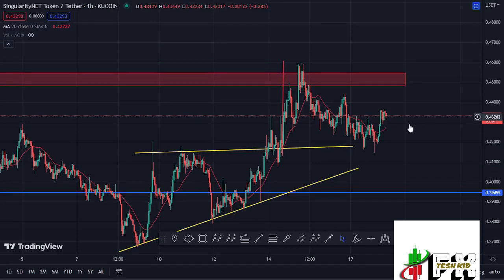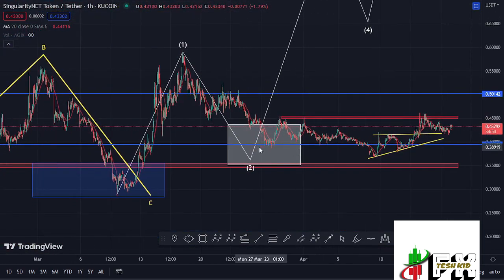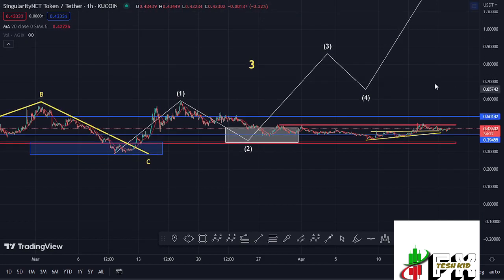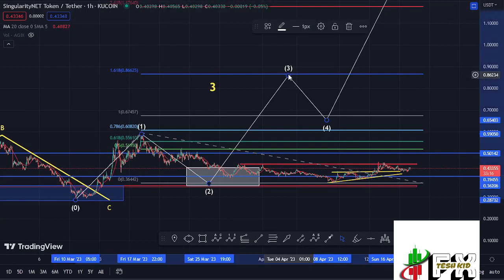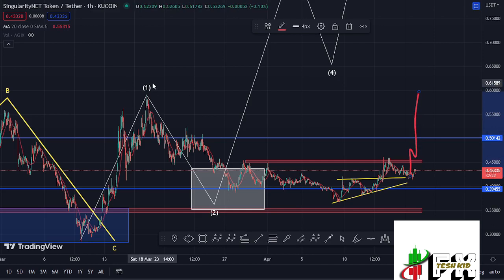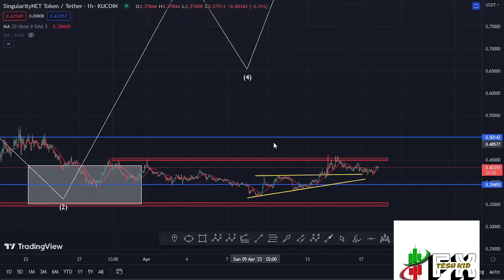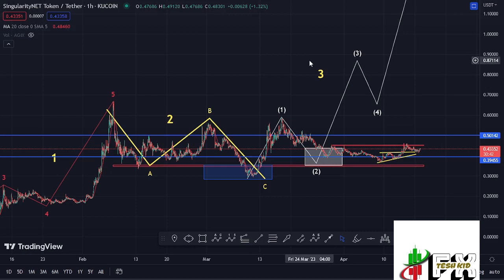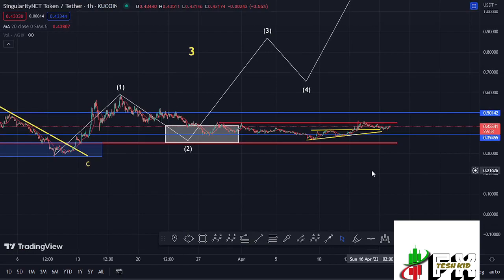🚀AGIX SHOULD I BUY NOW PRICE PREDICTION UPDATE